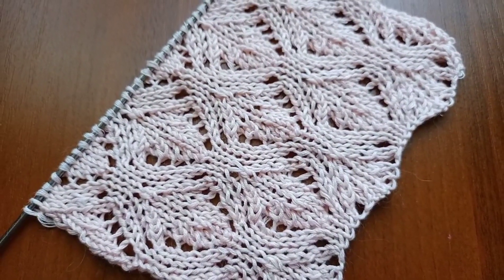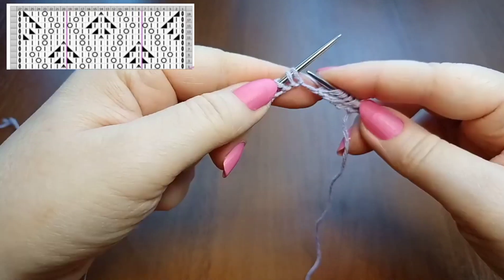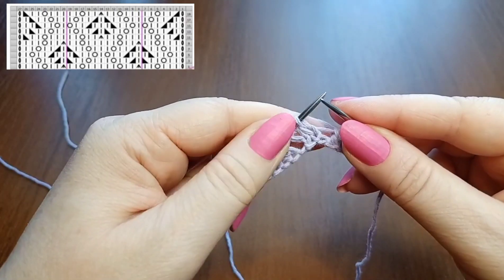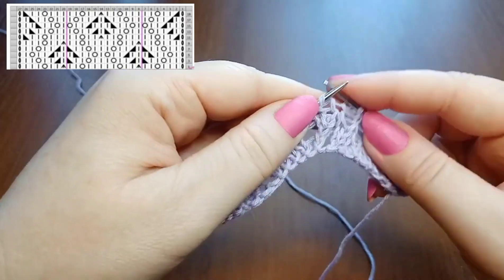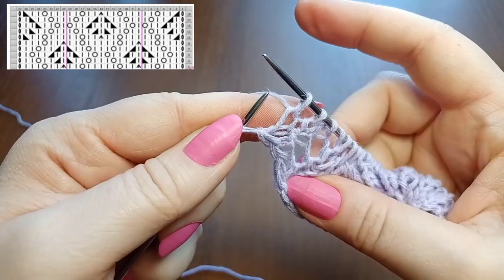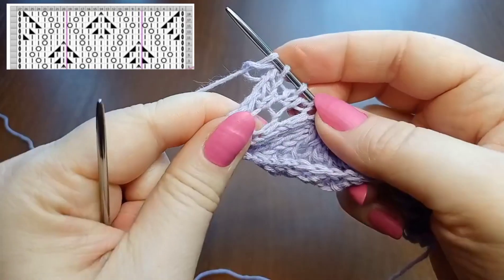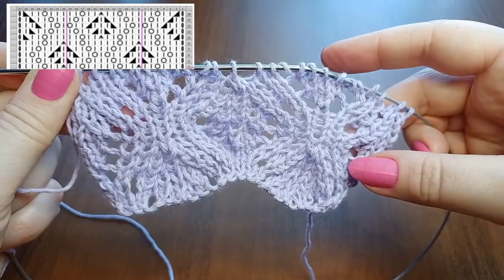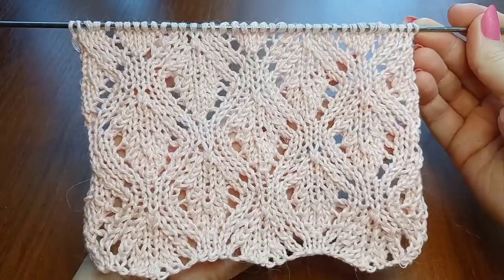Стильный ажурный узор спицами + схема. Вязание спицами. Knitting stylish openwork pattern.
В этом видео я хочу Вам показать принцип вязания симпатичного и стильного ажурного узора.
Такой узор хорошо подойдет при вязании летних ажурных плечевых изделий, т.е. кофточек, футболок, маек, топов .
Раппорт узора состоит из 12 петель и 20 рядов.
При поворотном вязании количество набранных петель должно быть кратным 12 + 13 петель симметрии + 2 кромочные петли.
Все изнаночные четные ряды нужно вязать по рисунку, т е. так как смотрят петли. Все накиды нужно провязывать изнаночными петлями.

In this video we knit a stylish openwork pattern.
This pattern can be used when knitting summer openwork clothes: blouses, t-shirts, tops.
Rapport of the pattern consists of 12 stitches and 20 rows.
Cast on the number of stitches in multiples of 12+ 13 sts for symmetry + 2 edge sts.
All even purl rows must be knitted according to the pattern, i e. how the loops look.
All yarn overs must be knitted as purl stitches.